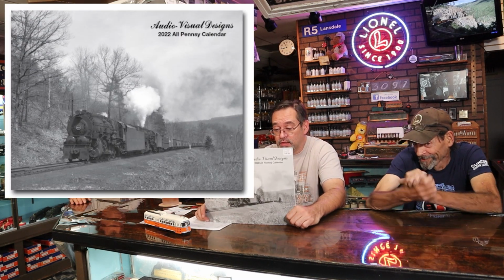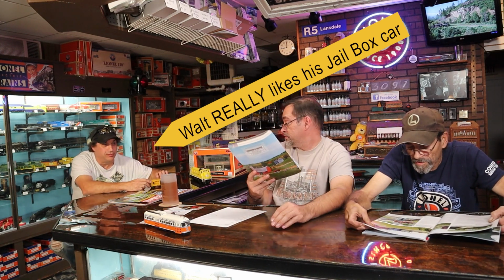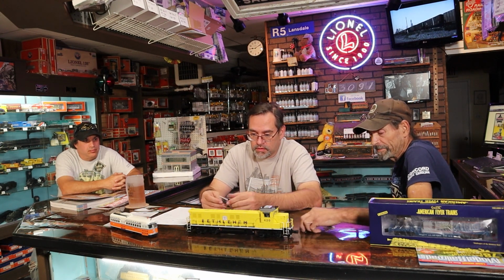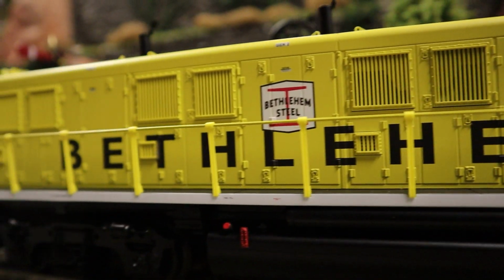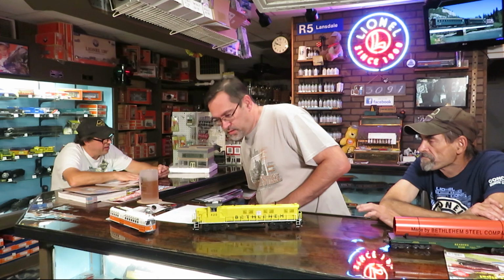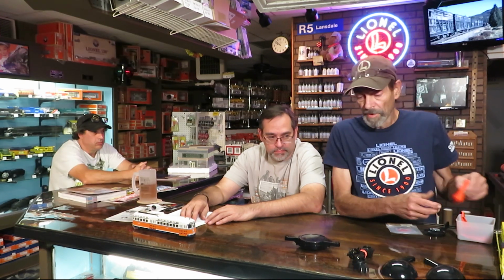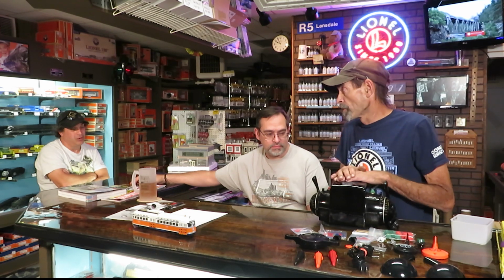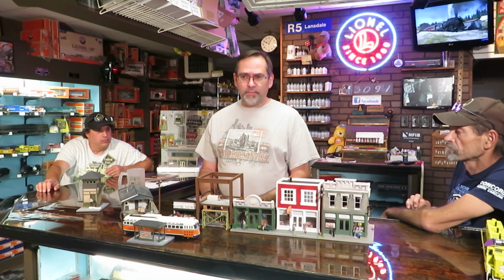The Train Shop Weekly Vol. 1 No. 24 - "Genset Switcher & Transformer Parts"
Episode Twenty Four has the guys trying out a new Lionel Legacy Genset switcher locomotives, Walt shares what is new this week and Harry looks at some various postwar transformer parts we carry.

The "Train Shop" is their 82 year old family run model railroad shop Henning's Trains in Lansdale Pennsylvania. They are model railroaders and not AV people, but they have fun.